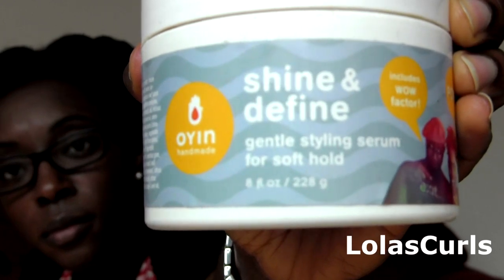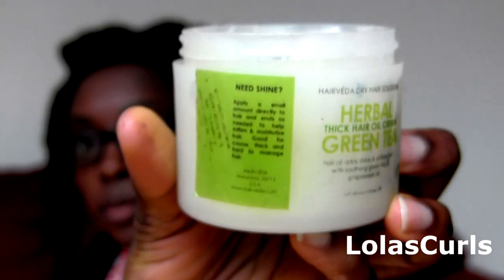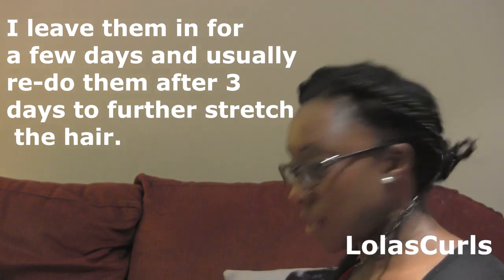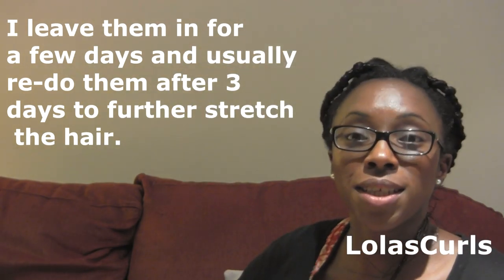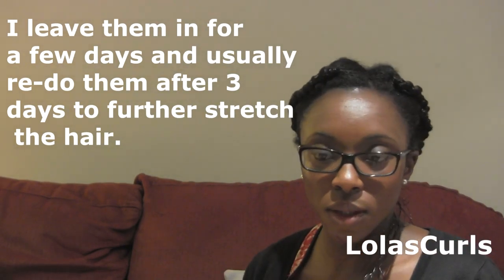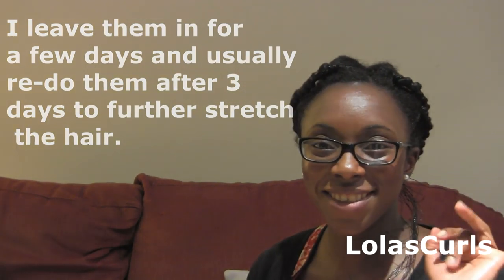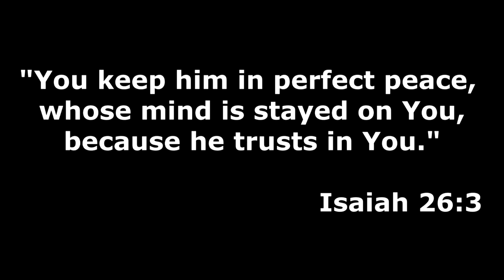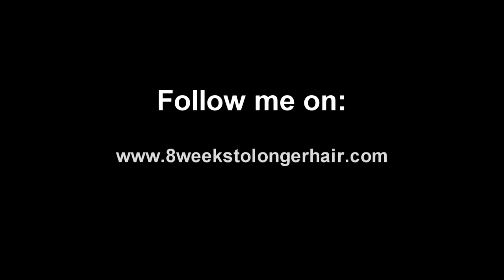Natural Hair | Stretching Natural Hair with African Threading - part 1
Read me!
Read Me!

Hello ladies and gents. If you've seen my big hair on Instagram and twitter and wondered how I achieved it, here it my method. I thread my hair and after a couple of days I repeat for one day to stretch it even more! The hair is huge as a result. This it the installation video. Look forward to the results video. Have you tried this method? Do you use thread or hair ties? =)